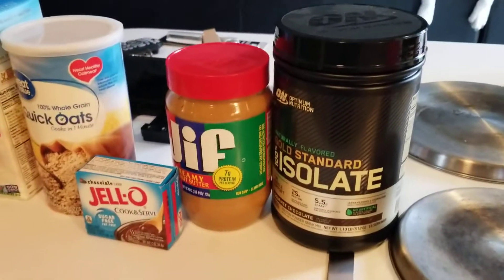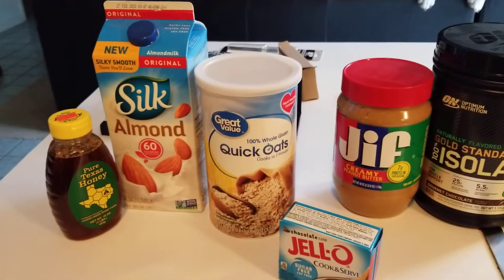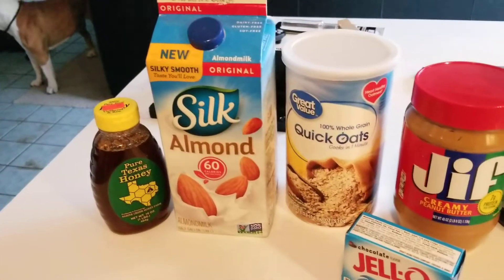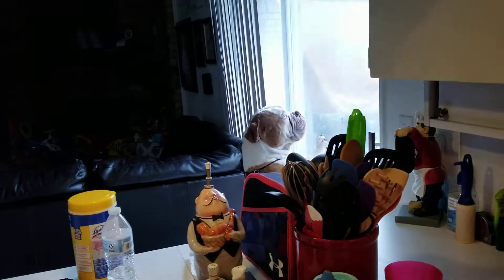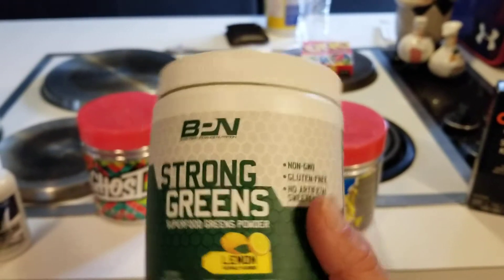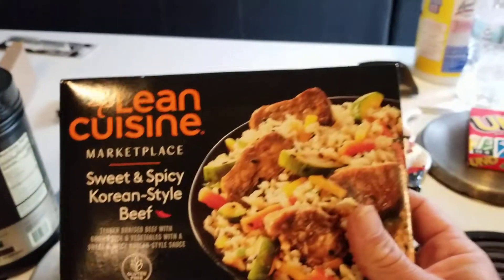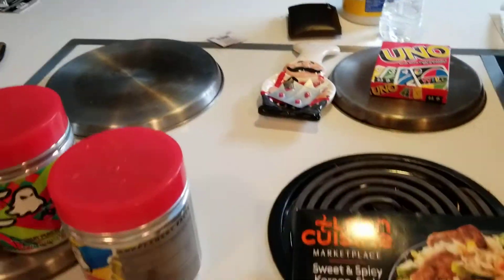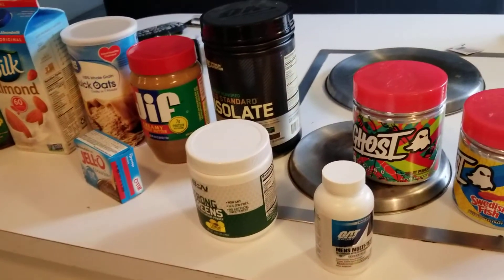Diet prep(2)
In this video I'm showing how I prep my diet for breakfast and lunch.

products used:
BPN, Strong Greens Superfood
GHOST BCAA Amino Acids
Ghost Legend Pre-Workout
Gold Standard 100 Isolate
GAT Sport Essentials Men Multi Plus Test Capsules
 Recipe:👇
1cup of quick oats
1/2 tbsp of honey
1 pack of SUGAR FREE CHOCOLATE PUDDING
1 tbsp of peanut butter
1 scoop of chocolate protein
1 1/2 cup of almond milk